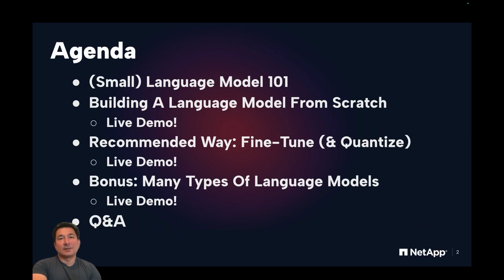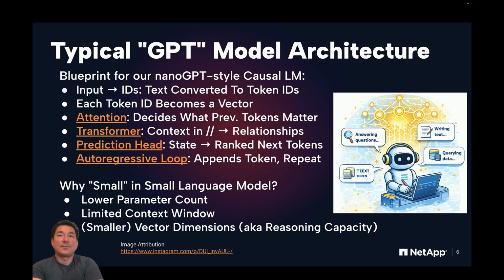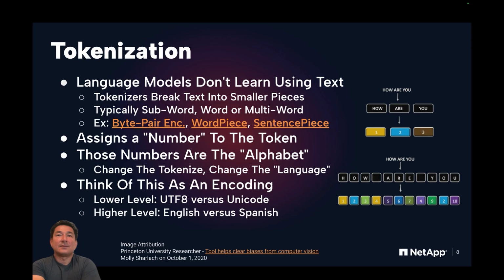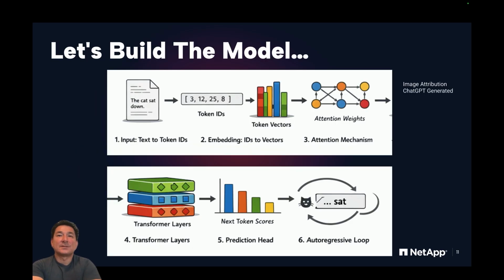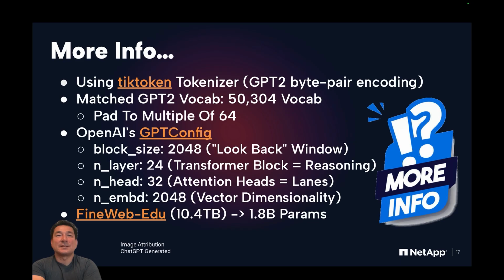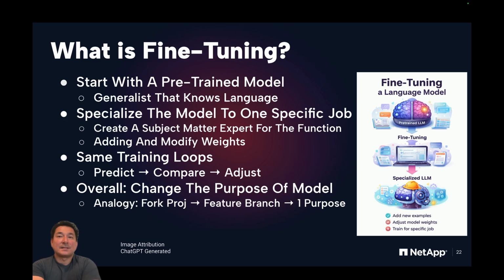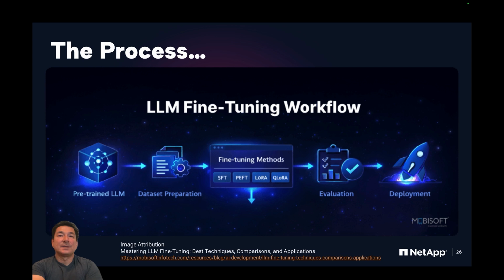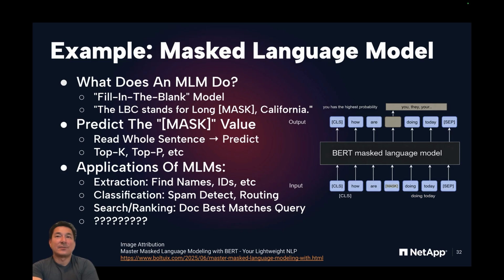Why Your Small Language Model Will Fail (And How to Fix It)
While LLMs produce fantastic results, the costs can be steep. A small language model is a great option for limited budgets and resources while still providing solid, fast outputs.

Learn how to build a SLM from scratch with Sr. AI developer advocate David VonThenen.

Timestamps:
00:46: What is a small language model?
01:55: Setting up a nanoGPT-style casual LM
09:26: Building our model
13:38: Results
14:59: Fine-tuning the model
21:06: The types of LMs